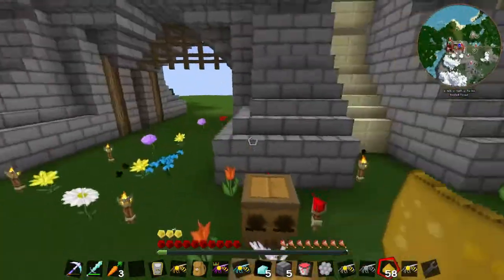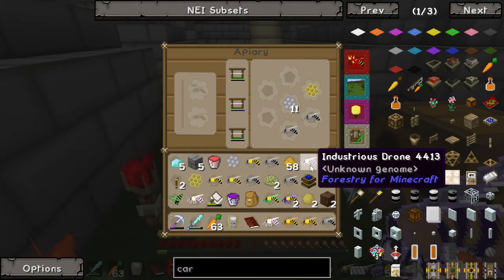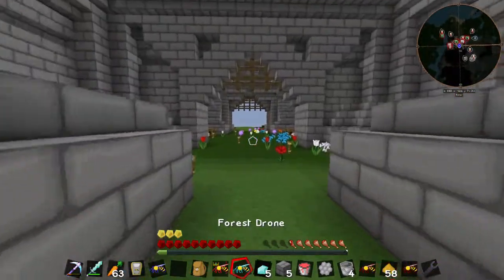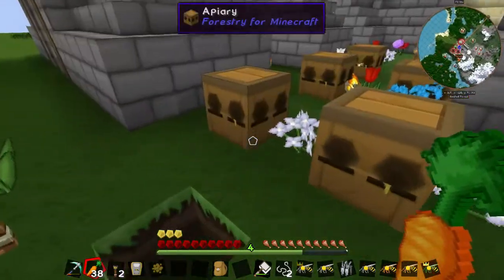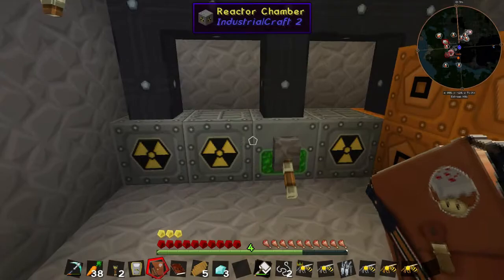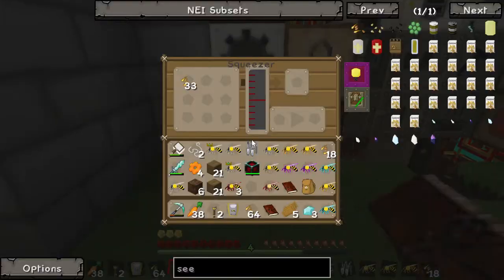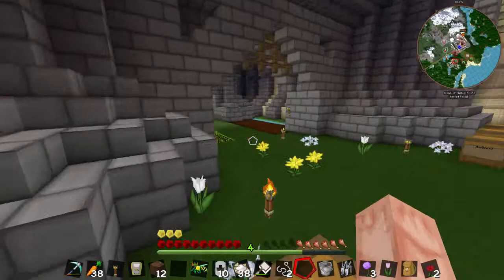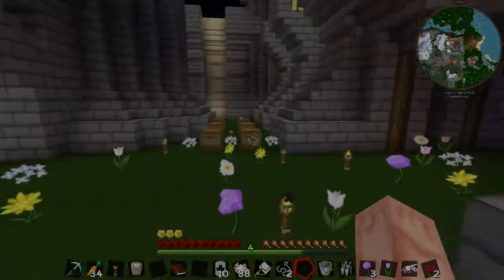WE ARE BEE PIMPS!-DronePack#14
Today we FINALLY complete yet another quest and we get ourselves a apiary for each kind of bee and use them to make pollen and royal jelly! We also start our production of oil up again.

This mod pack was created by:
DarkLord

This mod pack is in open alpha as I type this.
If you wish for more information or wish to ask to test this mod pack your self by following this link:

Other info:
This series is aimed at entertainment, tutorials and mod pack exploration.

Mod list:
Damage Indicators
Applied Energistics 2
Back Tools
Bdlib
Big Reactors
Binnies Mods
Buildcraft
Carpenters Blocks
Chest Transporter
CodeChickenCore
CoFHCore
ComputerCraft
Dual Hotbar
Ender Storage
Forestry
Forge
Gendustry
Generators
HQM
iChunUtil
Industrailcraft 2
JABBA
MineTweaker3
ModTweaker
MobProperties
More Swords Mod
MultiPage Chest
Natural Absorption
NEI
OpenEye
Railcraft
Thermal Expansion
Thermal Foundation
Warp Book
Whats This Modpack?
WAILA
Universal Electricity